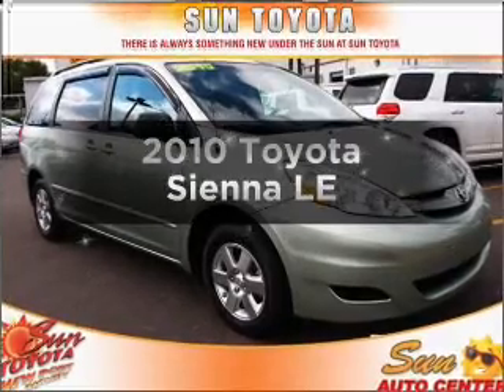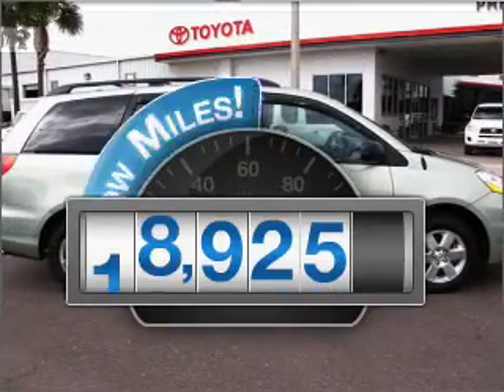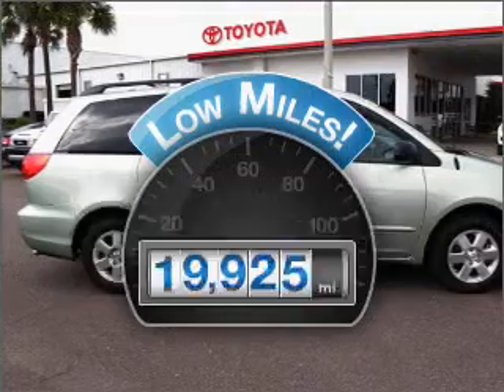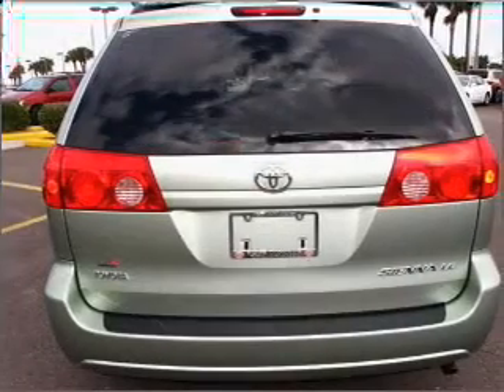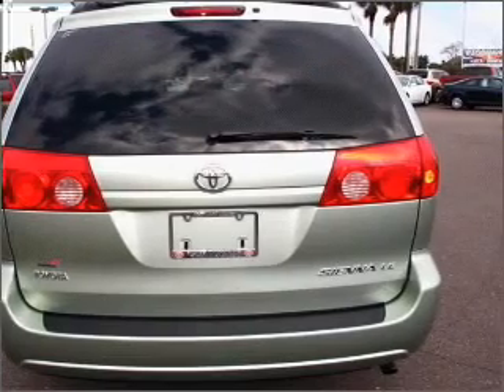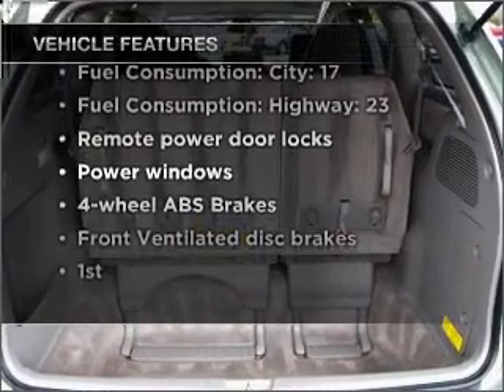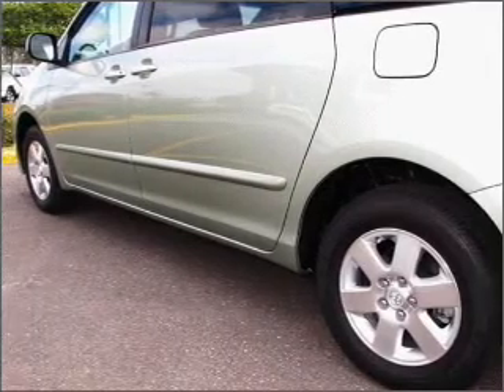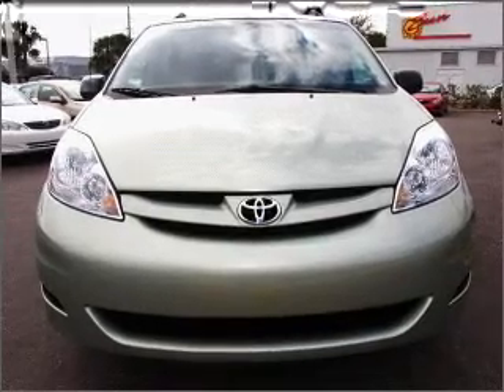2010 Toyota Sienna - New Port Richey FL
Year: 2010
Make: Toyota
Model: Sienna
Trim: LE
Engine: 3.5 liter 6 cylinder 24 valve
Transmission: 5-Speed Automatic
Color: Green
Mileage: 19926
Address:
4023 US highway 19